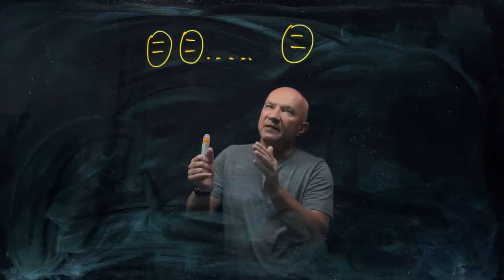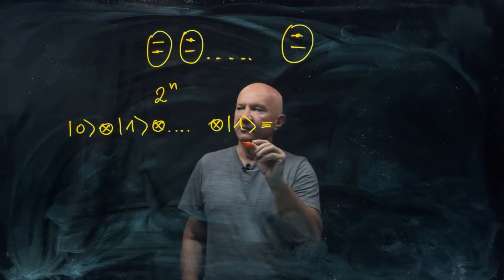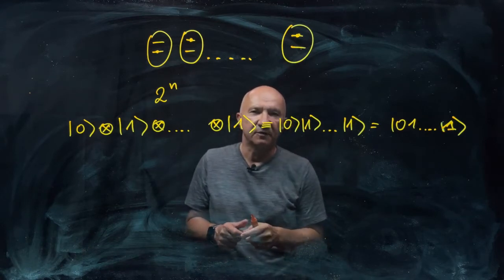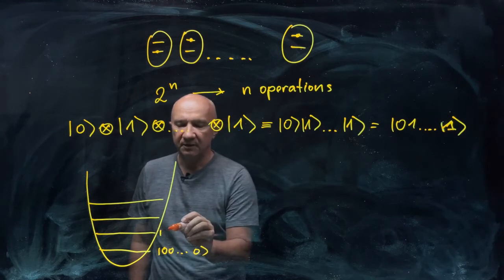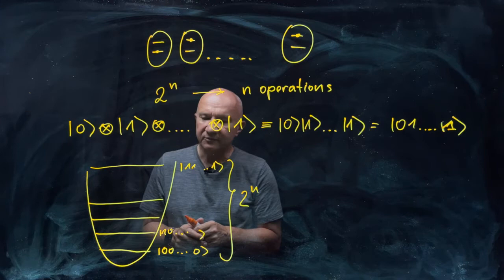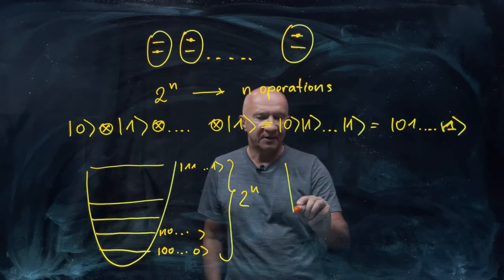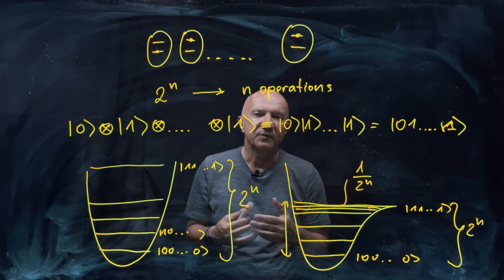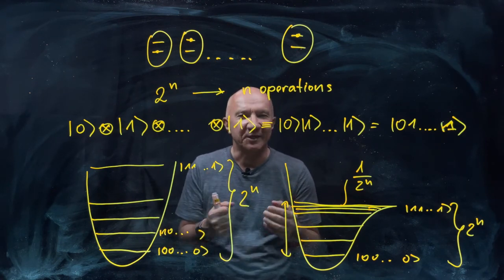IQIS Lecture 2.2 — Why qubits?